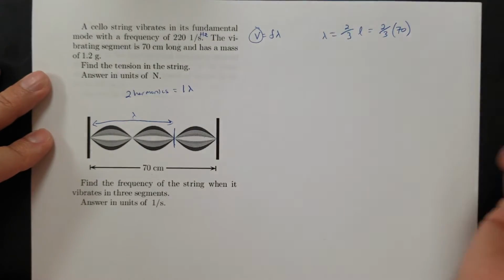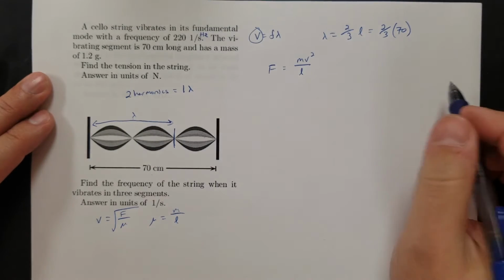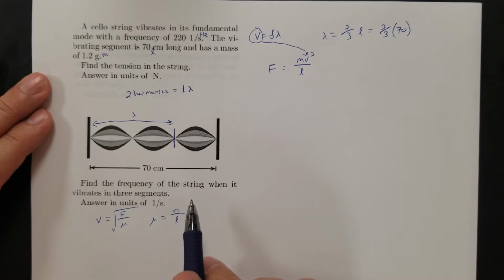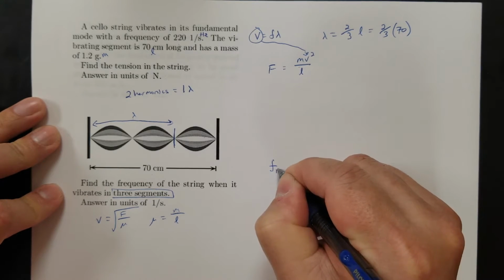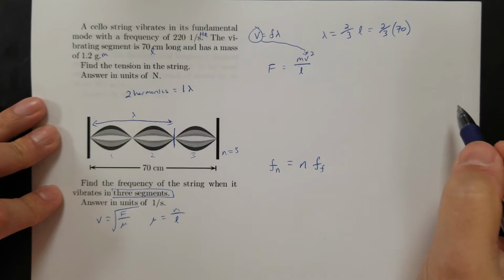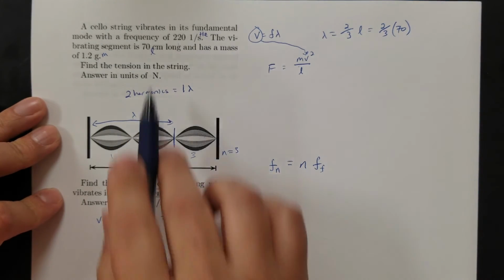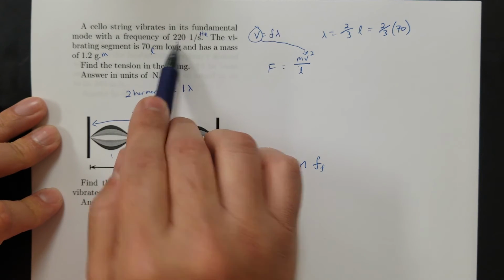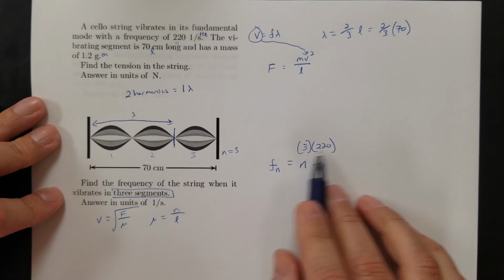String Harmonics Problem (HW 10)